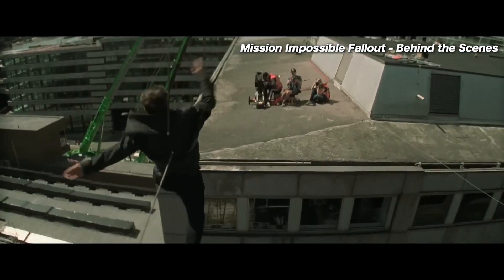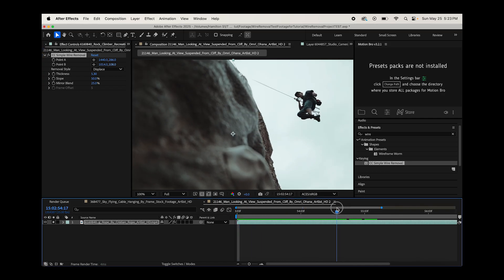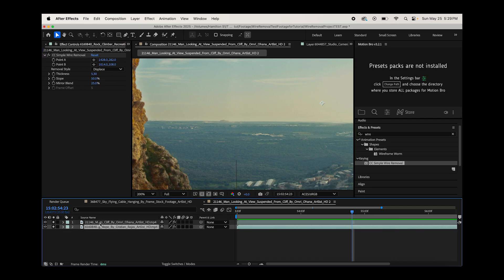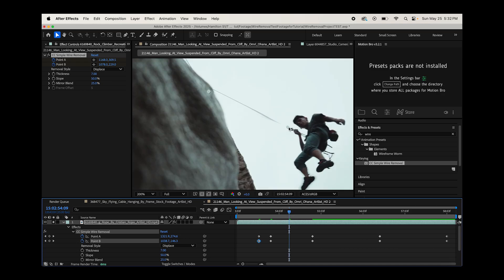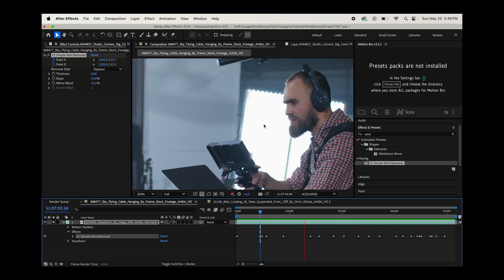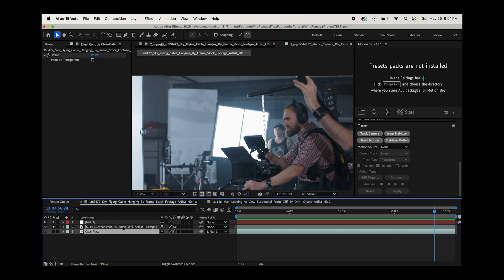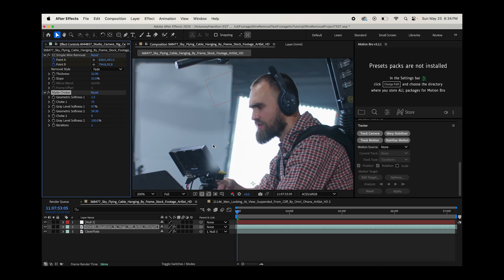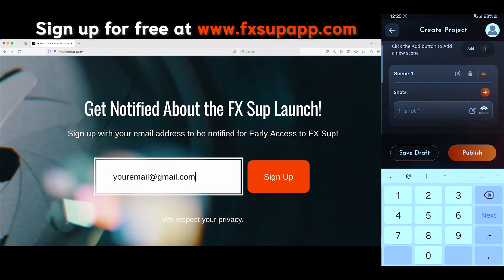Wire Removal in After Effects (FAST & EASY) – 2025 Tutorial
✅ Be the First to Know When Our VFX App Launches – Sign Up

Hey everyone. In this video we'll show the easiest way to Remove Wires in Adobe After Effects (Using CC Simple Wire Removal) Enjoy and let us know what you would like to see next on the channel!

🎬 Why wire removal?
Wires are awesome for safety during stunts or flying scenes — but they’ve gotta go before your final render. Whether you’re working on an action short, a music video, or just experimenting with VFX, knowing how to remove wires cleanly is a skill every VFX artist should have.

✨ What you’ll learn:
How to use CC Simple Wire Removal to get rid of wires fast
Extra tricks using masks, cloning, and clean plates
How to blend everything so no one can tell anything was ever there
Tips to match grain and lighting for a polished look

Got questions? Drop them in the comments — we actually read them 😄